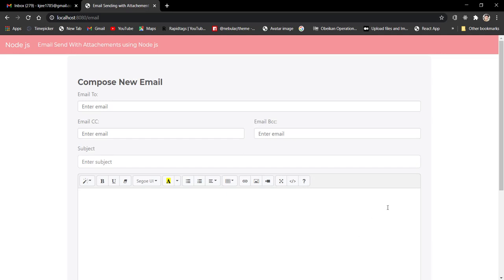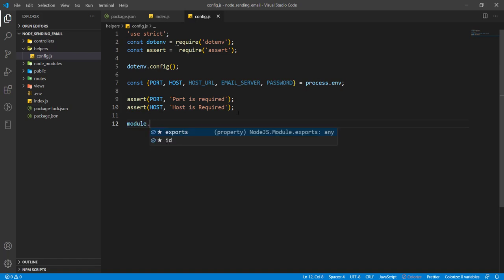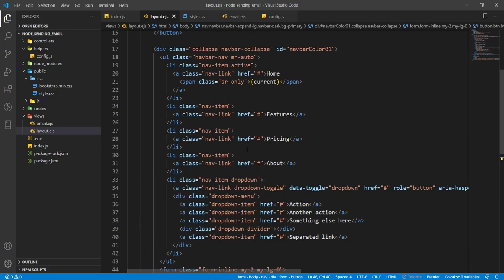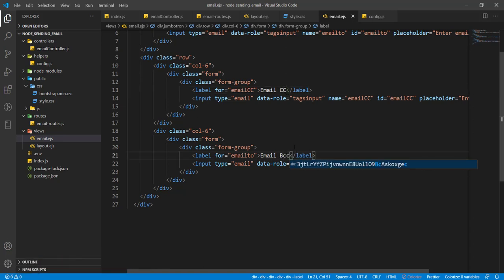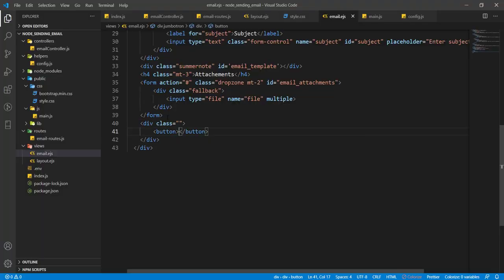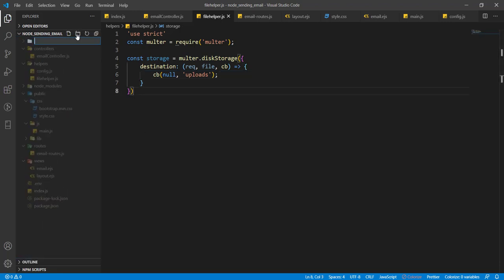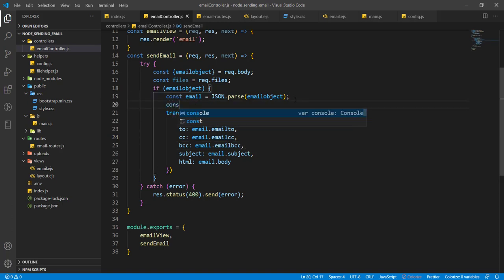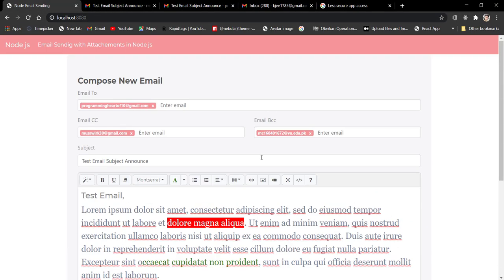Send Email With Attachements in Node js using Nodemailer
Send Email With Attachements in Node js using Nodemailer || Node js Nodemailer Email Send ||  Template Engine EJS Express js Ajax for Sending data to Server DropZone for Files Picker Summernote for Creating and Designing Email Templates Boostrap Tags Input

how to send email using node js
how to use nodemailer in node js
how to send email using nodemailer in node js app
nodemailer node js app
how to send email with attachements in node js app
how to send email with attachements in Nodemailer

After download run npm install first

To View More Programming Videos .